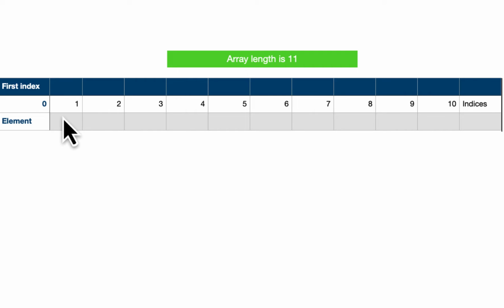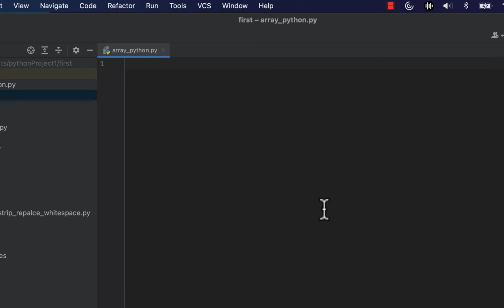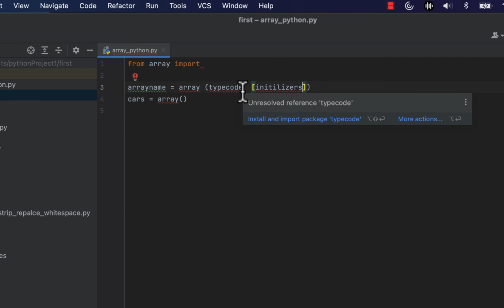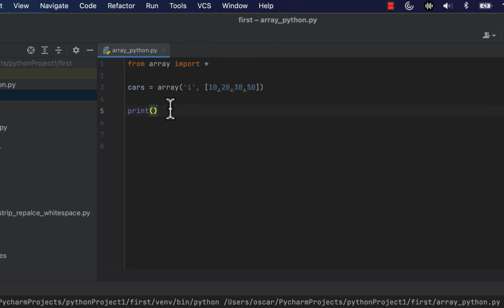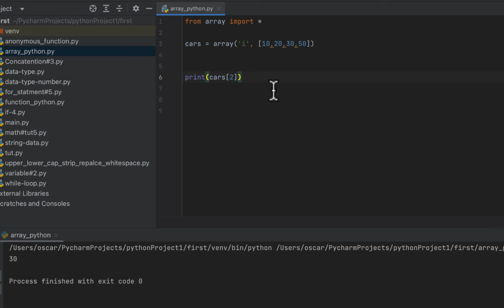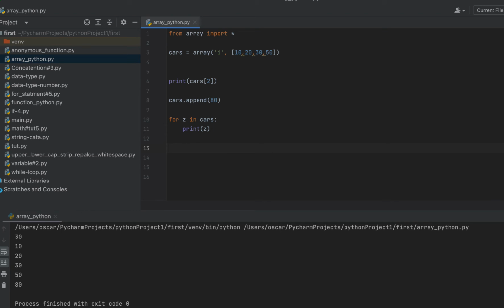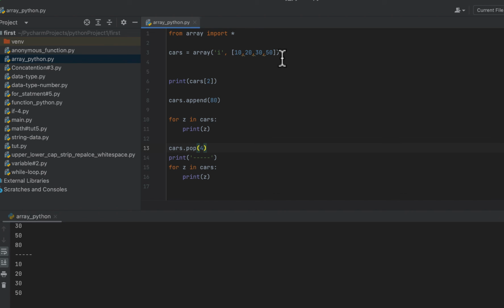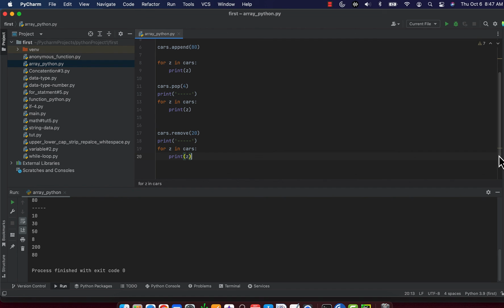learn Python for Beginners,Array in Python , how to create a array in python #13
Python tutorial for beginners, 25 lessons , This is for absolute beginners, how  to learn coding in python. Array in Python  , how to create an array in python #13